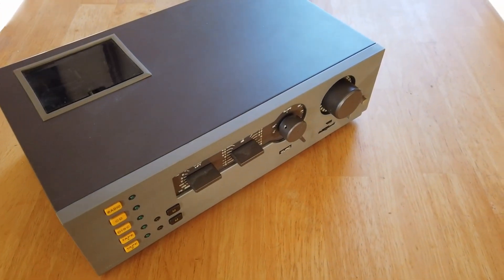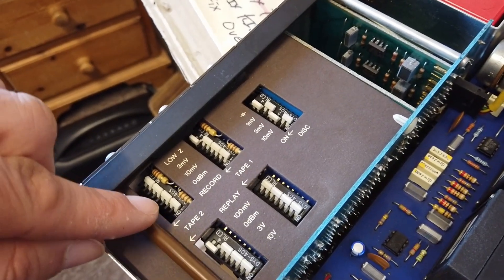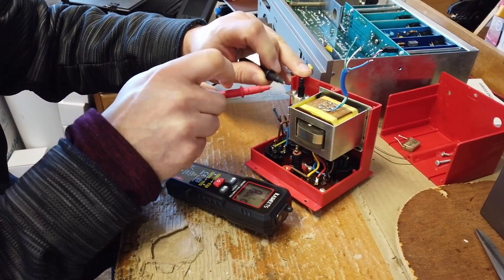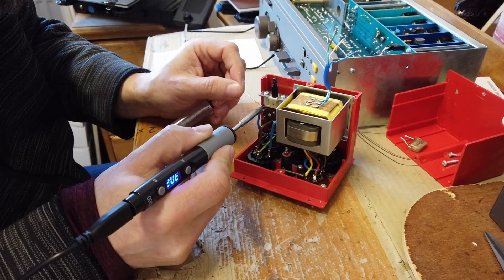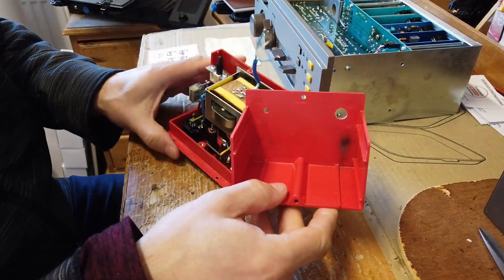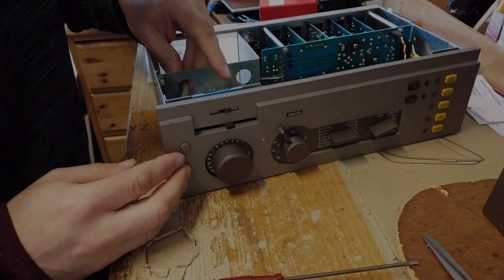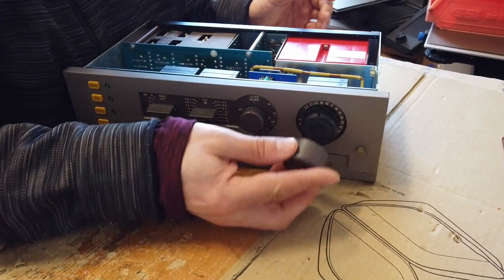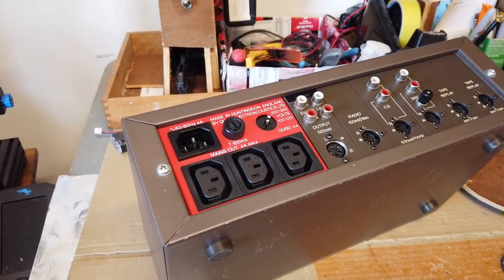DuB-EnG: Quad44 Amplifier Repair - Does not switch on - power supply problems!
Repairing a Quad 44 power amplifier control unit - A beautiful vintage amplifier does not turn on, lets take a look inside, investigate and repair.